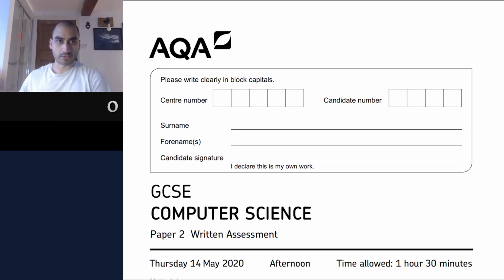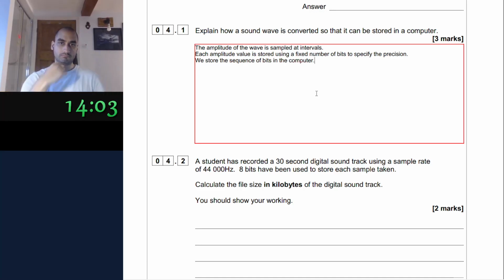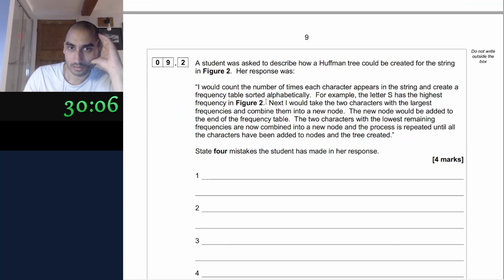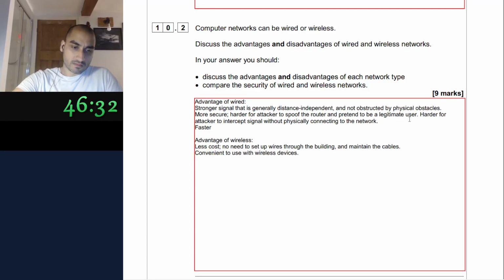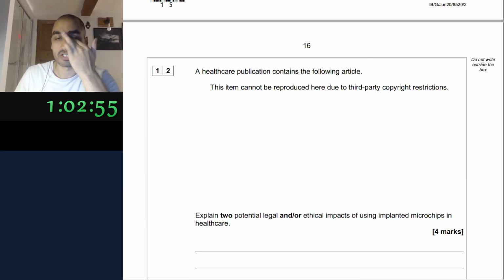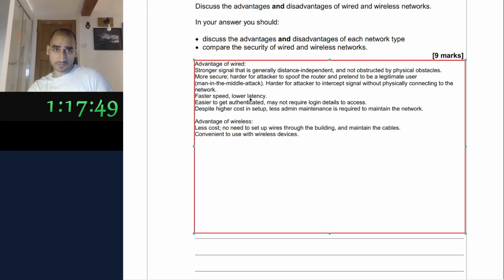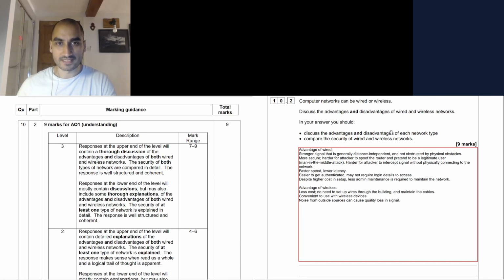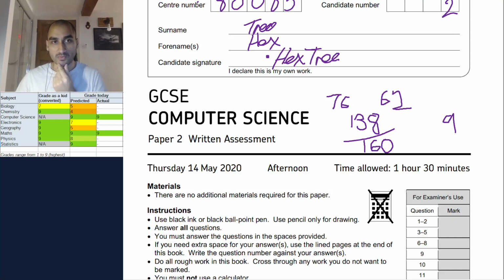Coder/Gamer attempts GCSE - day 5 (Computer Science, paper 2)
Since the UK GCSEs have started (equivalent of American SATS), for fun I've decided to attempt all the STEM courses available at GCSE level. Partly to see how much the syllabus has changed, and partly to see how little I remember.